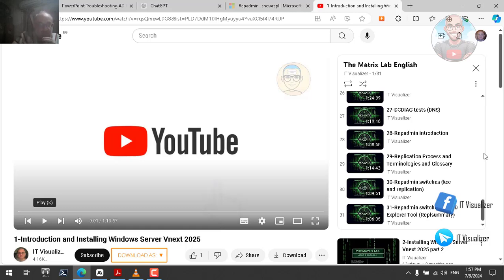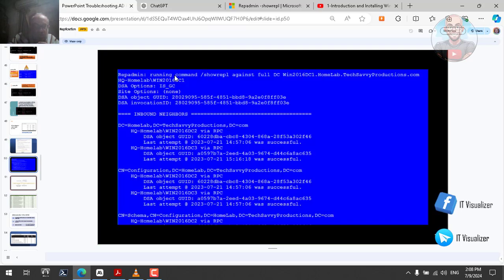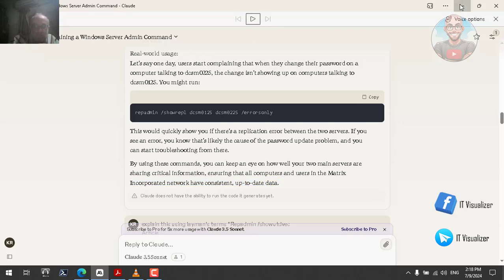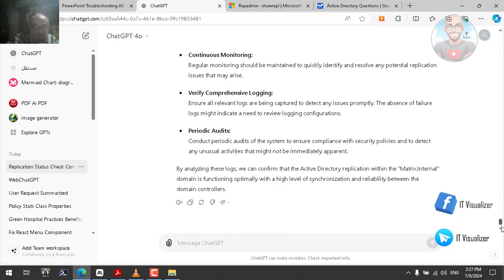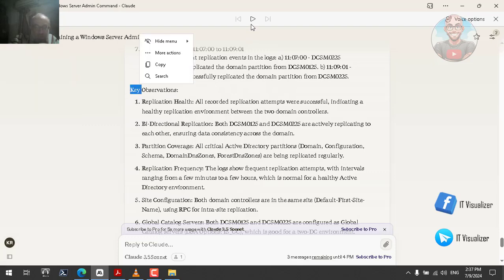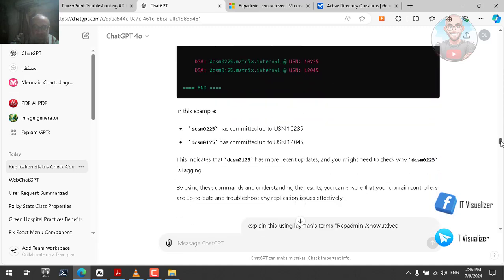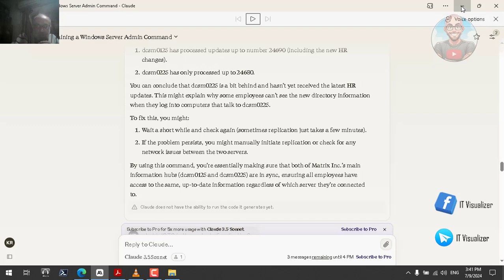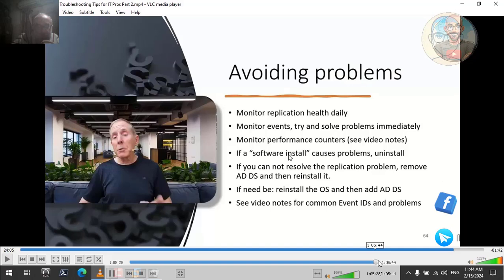32-Repadmin Swiches (showrepl , showutdvec)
32-Repadmin Swiches (showrepl , showutdvec)